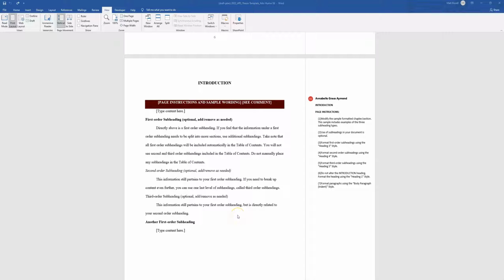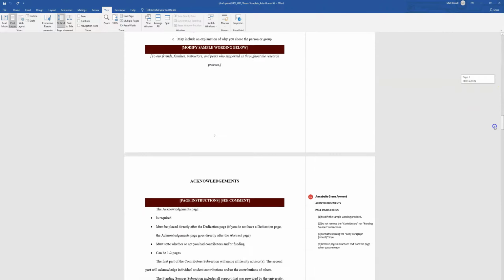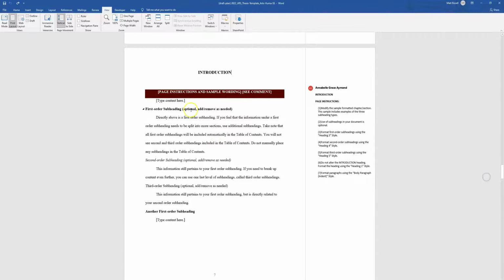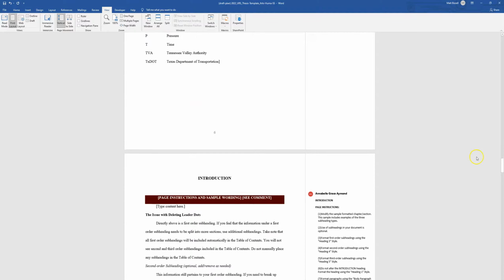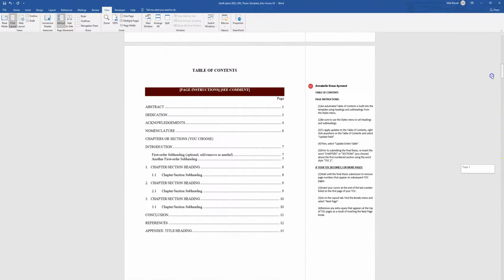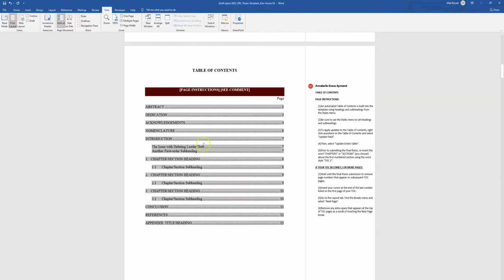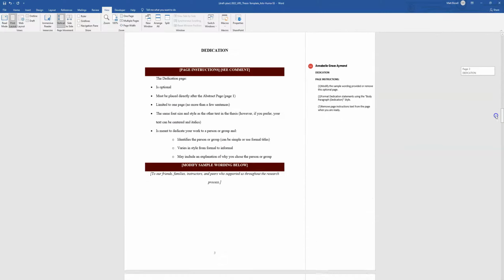[URS Common Mistakes] Missing Leader Dots in Table of Contents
Note: The 23-24 Academic Year templates are virtually the same as those used in these videos.

Why are leader dots missing from your Table of Contents? Dr. Matt Bizzell shares the simple reason why the built-in leader dots go missing and the steps you need to take to get them back.

This video is intended for students in the 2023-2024 Undergraduate Research Scholars thesis program at Texas A&M University.